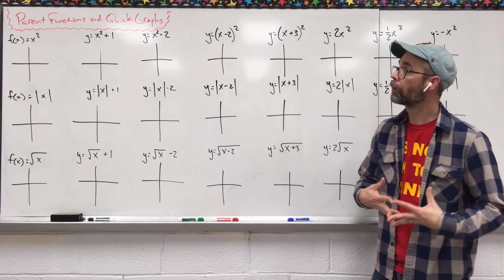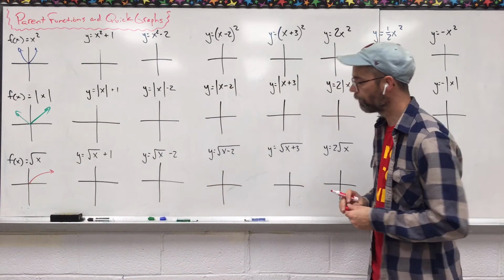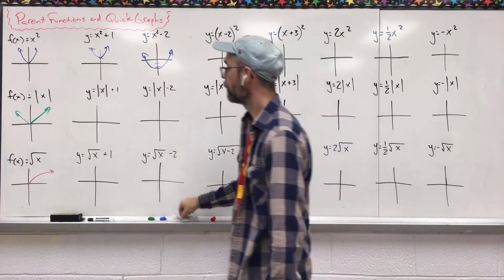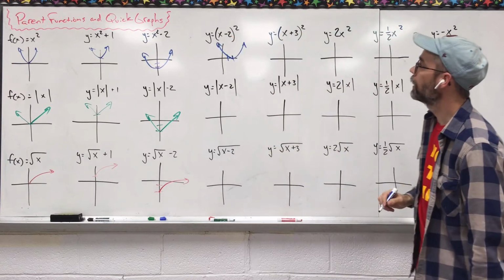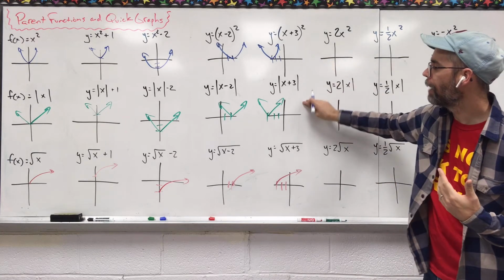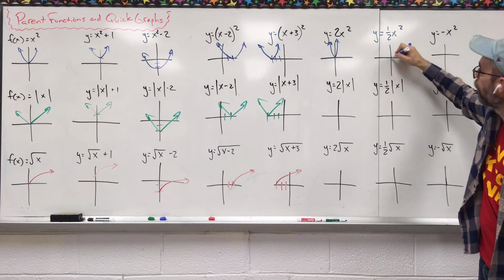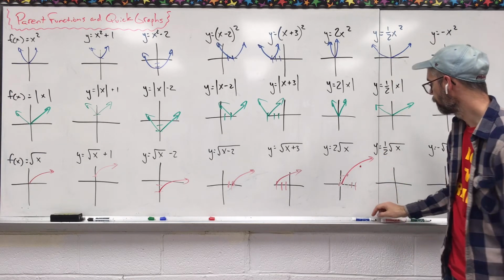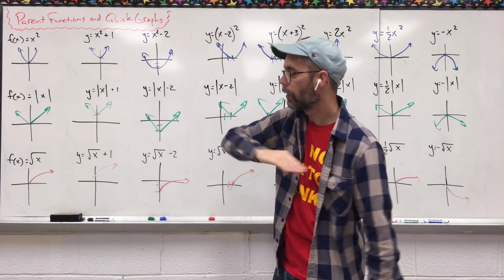Algebra: Transformations and Quick Graphs with Quadratics, Absolute Value, and Square Root Functions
Algebra: Understand how to make quick graphs of quadratic, absolute value, and square root functions from their parent functions by translations and dilations.